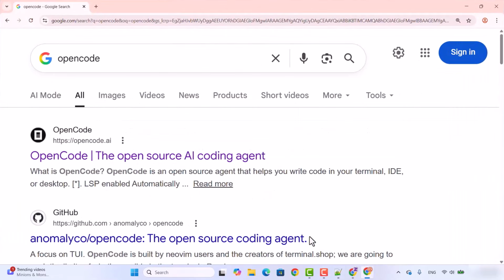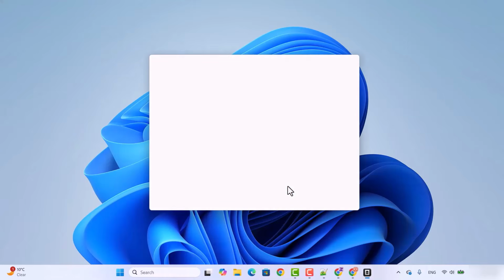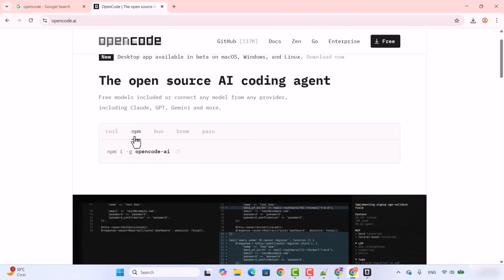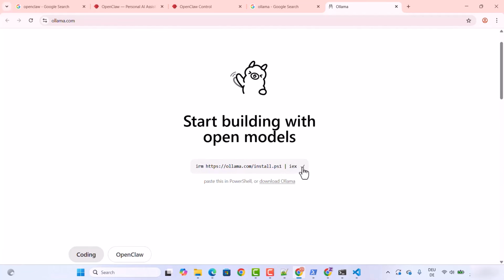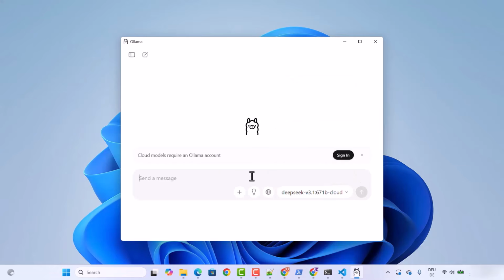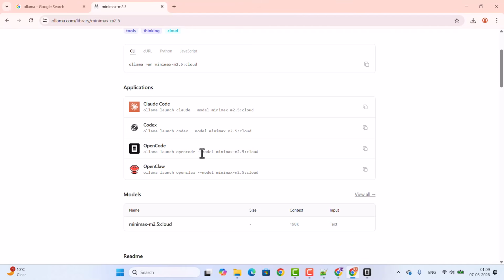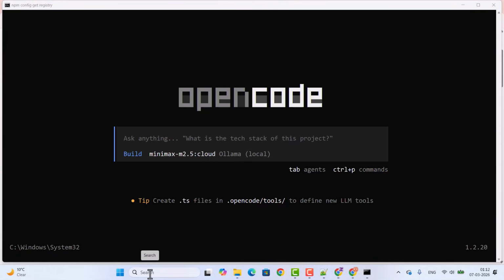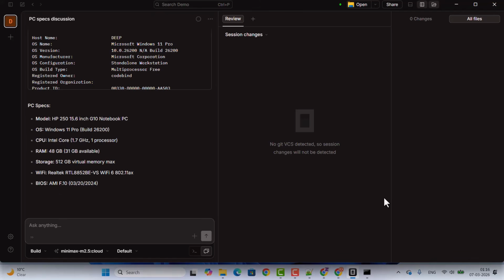How to Setup & Run OpenCode with Ollama on Windows 11 and Zero API Cost (2026)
How to Setup & Run OpenCode with Ollama on Windows 11 and Zero API Cost

In this complete step-by-step tutorial, you’ll learn how to set up and run OpenCode with Ollama on Windows 11 — with zero API cost. This guide shows you how to build a fully local AI coding assistant that works offline without relying on cloud APIs or paid AI services.

If you’re a developer, student, or AI enthusiast looking to run powerful AI models locally, this tutorial will walk you through the entire setup process from installation to testing.

In this video, you’ll learn how to:
• Install Ollama on Windows 11
• Verify that Ollama is running correctly
• Download and run local large language models (LLMs)
• Install and configure OpenCode
• Set up required dependencies and environment variables
• Connect OpenCode with Ollama locally
• Run your AI coding assistant with no API keys
• Test the setup with real coding prompts

Running AI models locally using Ollama eliminates API usage fees and token limits. Everything runs directly on your machine, giving you full privacy and control over your development environment.

This setup is perfect for:
• Developers building AI-assisted workflows
• Students learning programming with AI help
• Open-source contributors
• Anyone wanting a private AI coding assistant
• Users looking for a zero-cost AI development setup

Benefits of this setup:
• Fully offline AI coding assistant
• No rate limits or usage restrictions
• Complete privacy for your projects and code
• Fast responses with local AI models

By the end of this tutorial, you’ll have OpenCode fully integrated with Ollama on Windows 11 and running as your own local AI coding assistant.